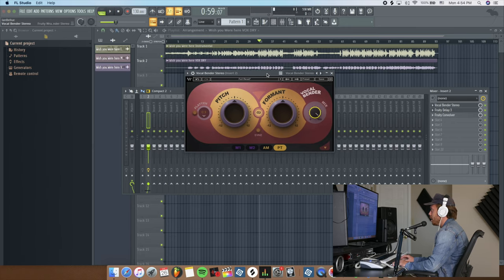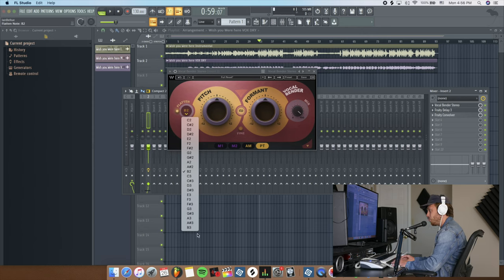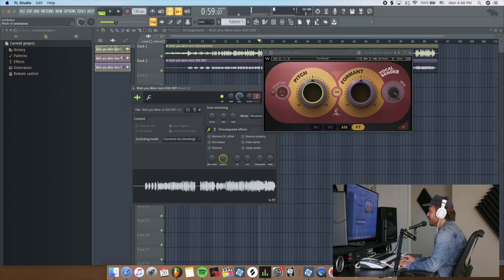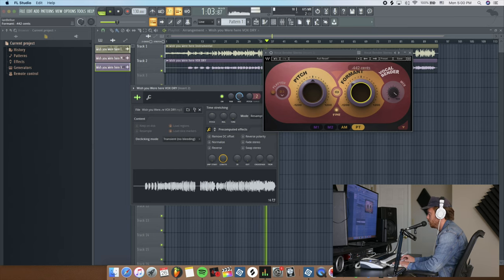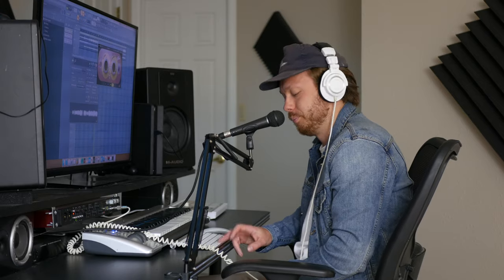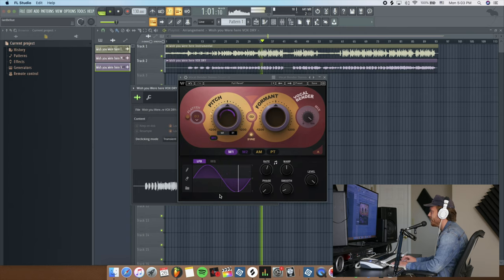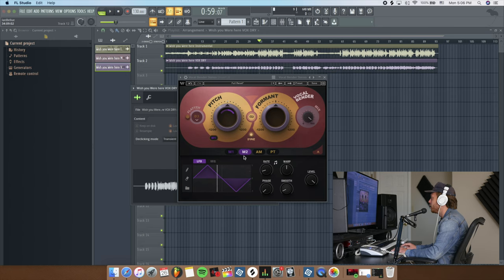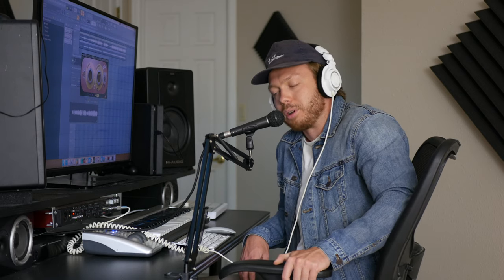How To Use Vocal Bender by Waves (Plugin Review)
Check out the track used, "Summer Clothes" below!

This is an IN DEPTH "How To" of the plugin VOCAL BENDER by Waves. Sorry it's a little long, had to cover everything!